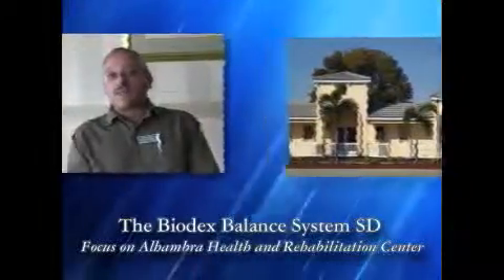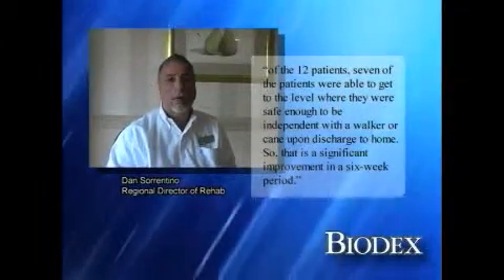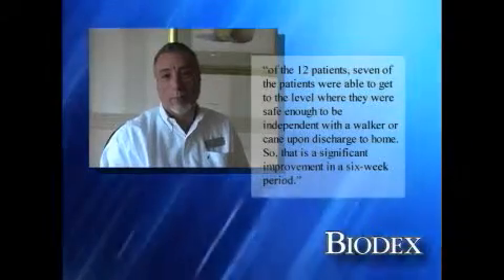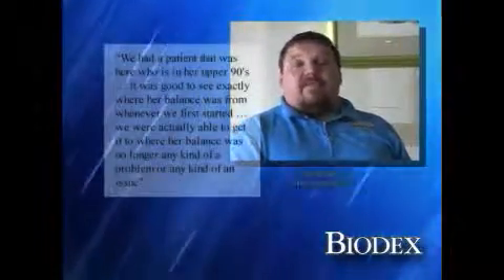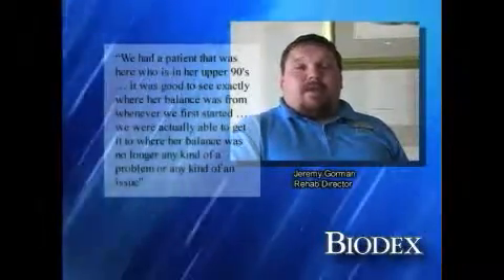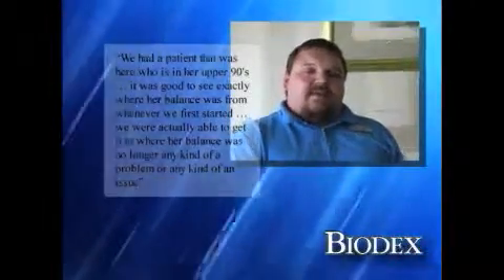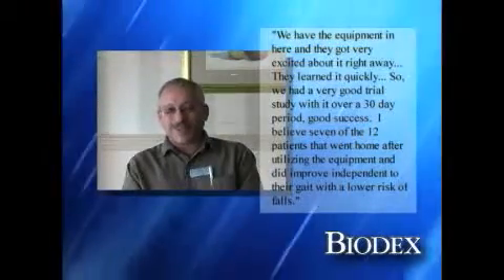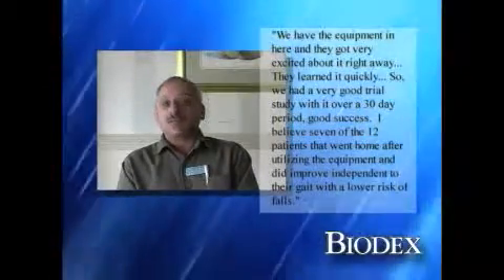The Biodex Balance System SD at Alhambra Health & Rehabilitation Center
Highly trained Phsical Therapists and Occupational Therapists and use the Biodex Balance System SD to measure and improve patient performance -- seeing significant improvement in just six weeks.